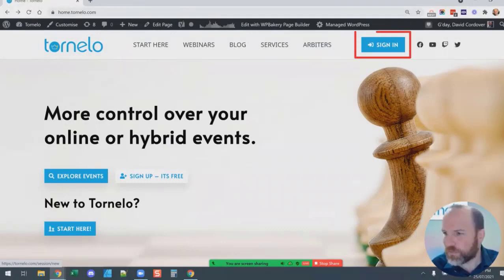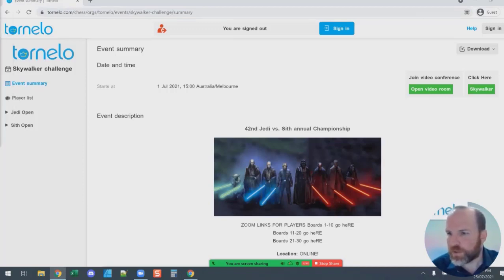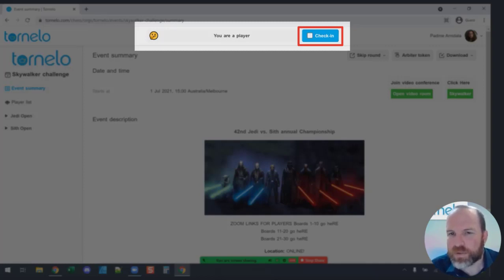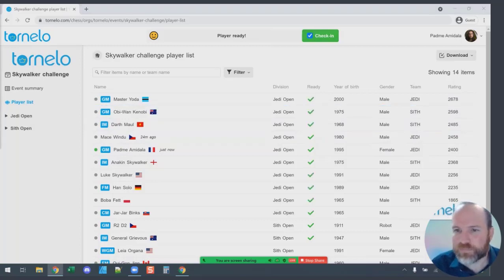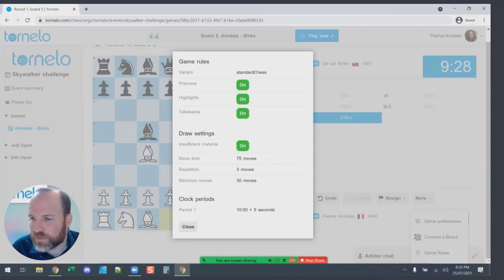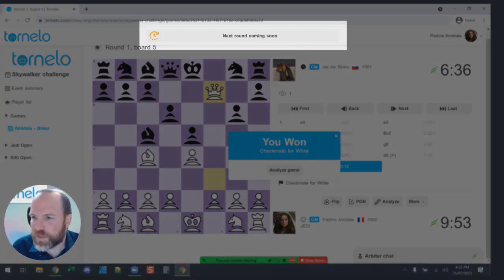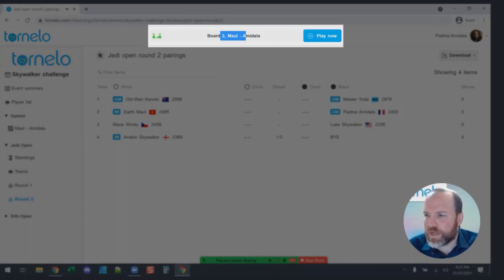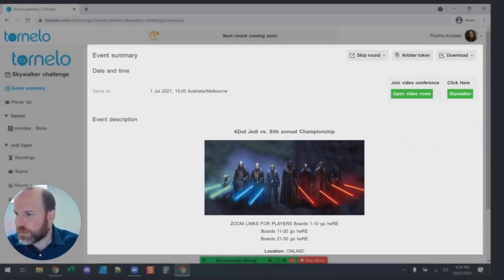Guide for Chess Players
Step by step guide for chess players on Tornelo
- sign in
-  join the tournament
- play a game
- customise your settings